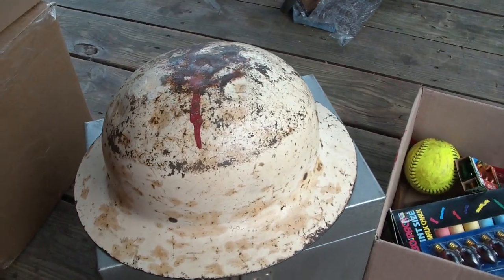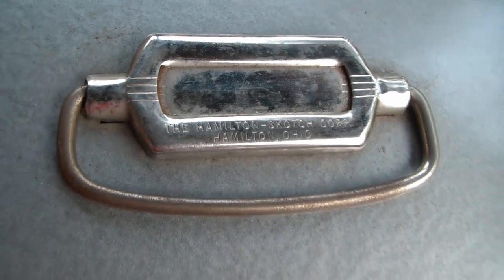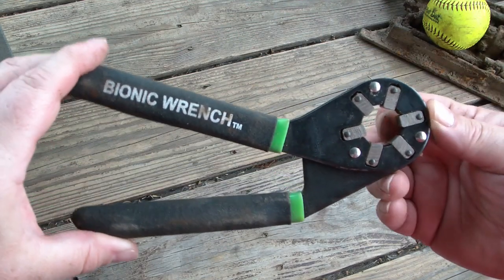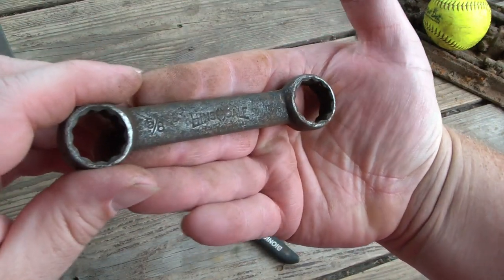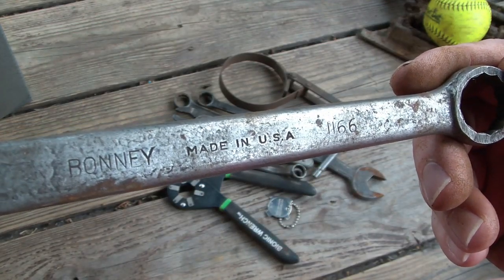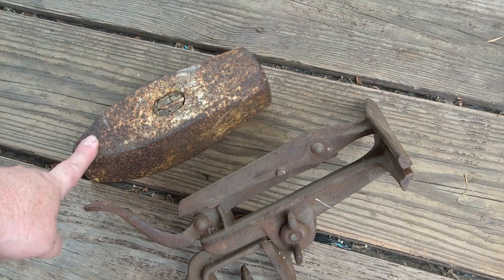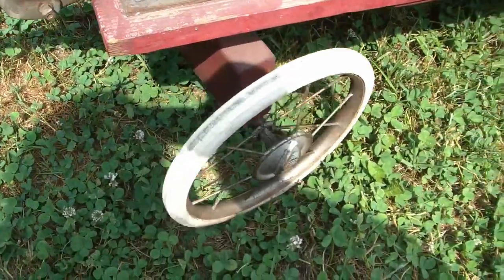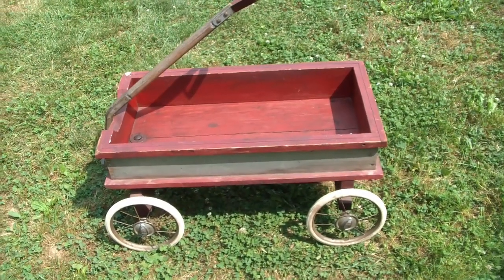Yard Sales Mashup #1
Miscellaneous Yard Sales Tool Haul & such.  A guest antique wagon from New York (less than 16miles from ScoutCrafter!).  Favorite Quote #7